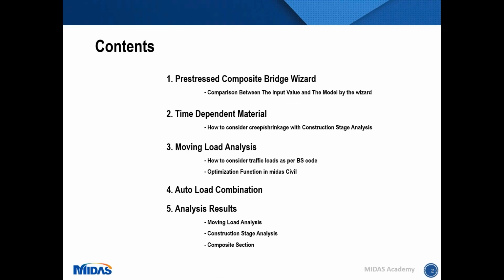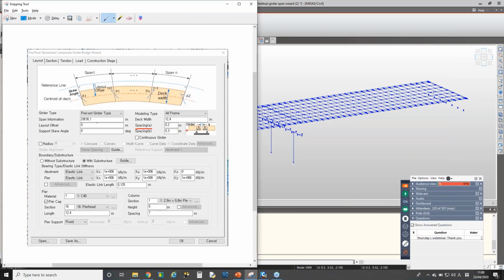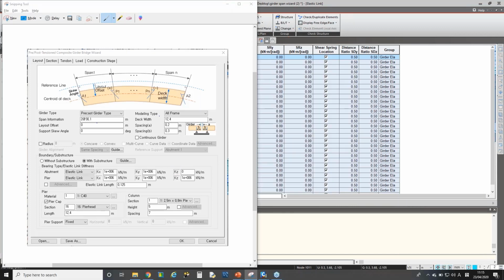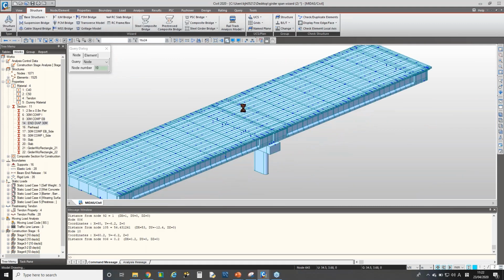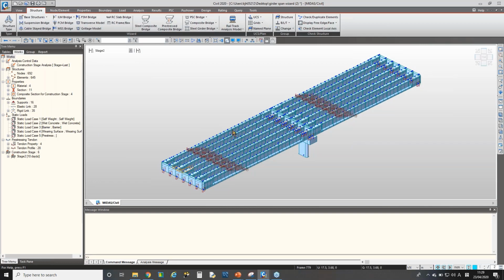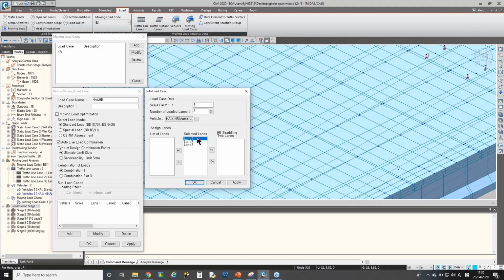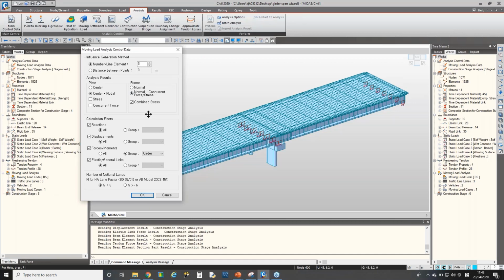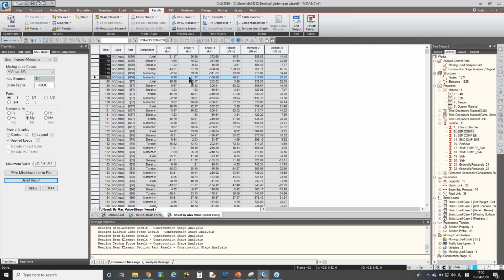Modeling and Moving Load Analysis of PSC Girder Bridge